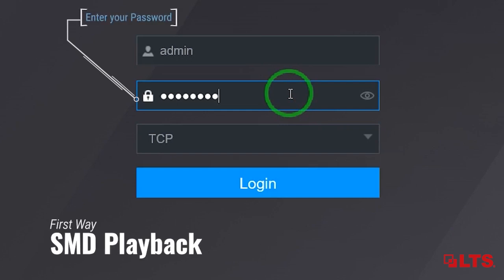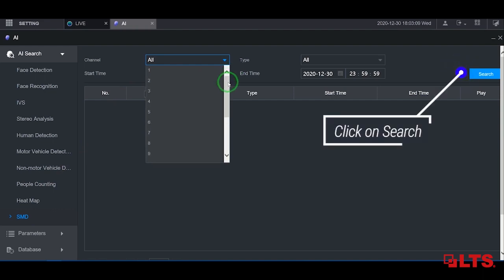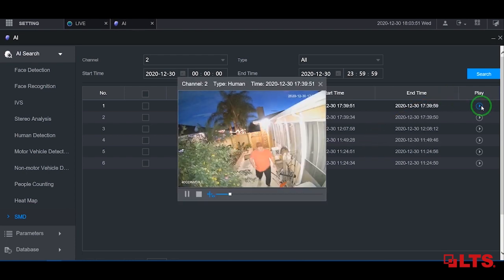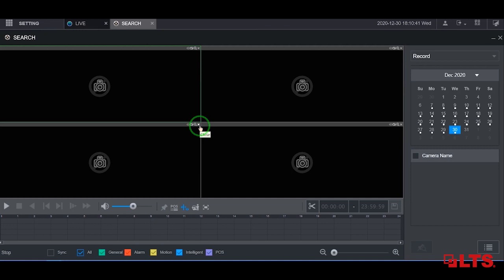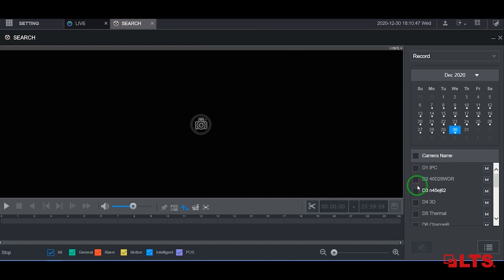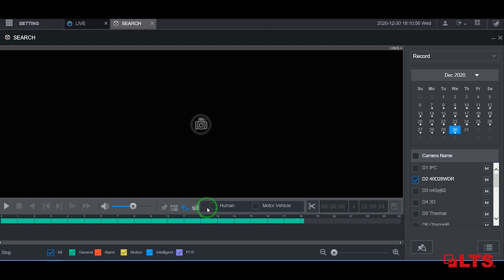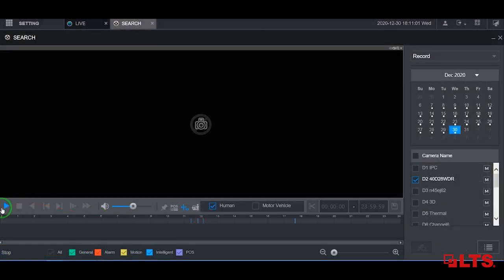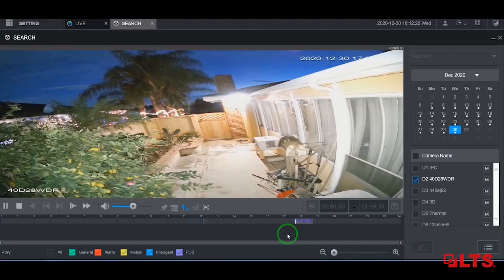LTS Academy, Two ways of playing back a SMD Recording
In this brief tutorial, we show you two different ways to play back a Smart Motion Detection recording with our Sapphire security surveillance systems.

to learn more about LTS Sapphire Product Series.